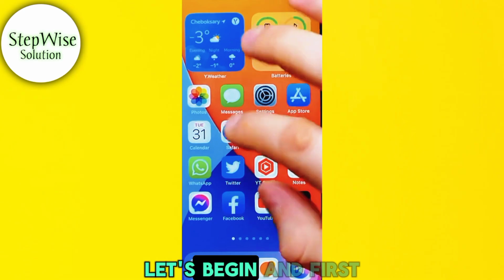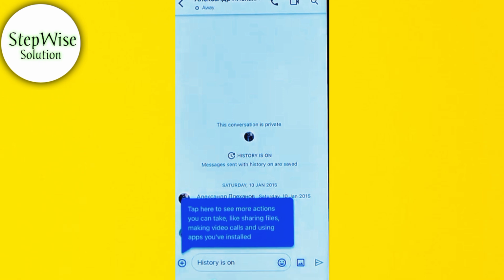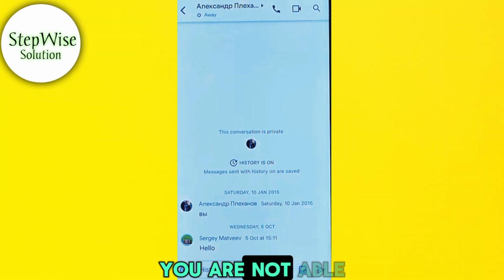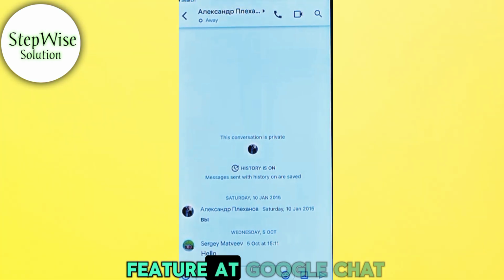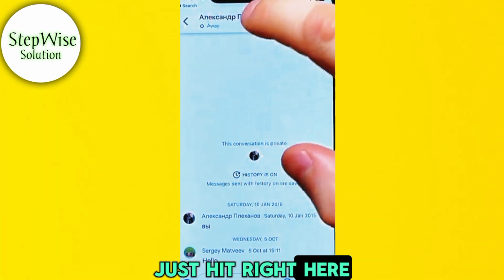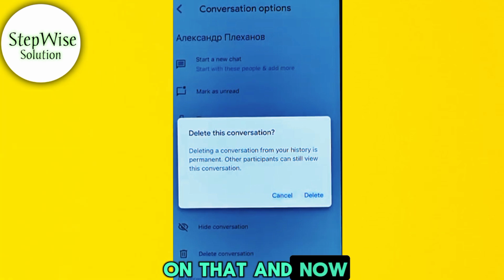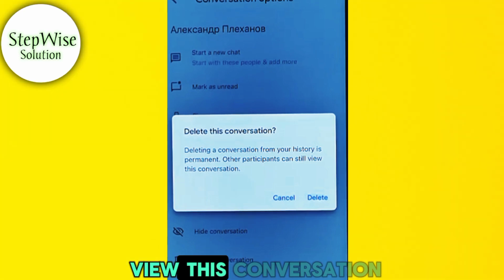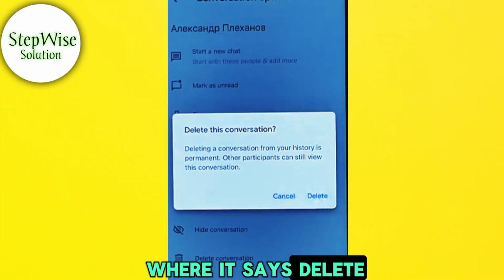How to Delete Messages on Google Chat: Quick & Easy Guide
Learn how to delete messages on Google Chat in just a few simple steps! Whether you want to remove a message for everyone or just for yourself, this tutorial will guide you through the process on both desktop and mobile devices. Perfect for maintaining privacy or cleaning up your chat history. Watch this step-by-step guide now to manage your Google Chat messages efficiently!